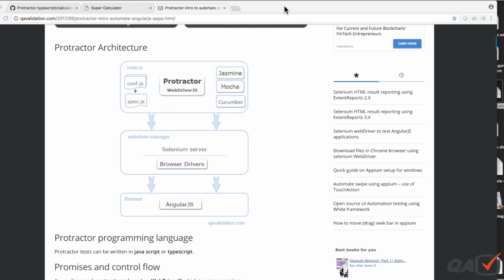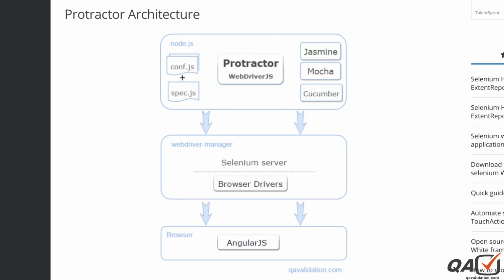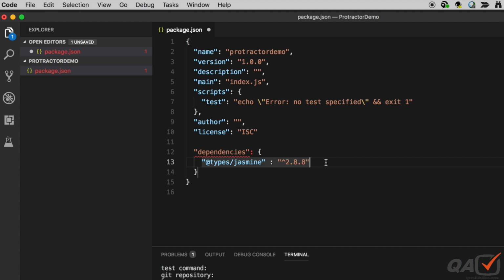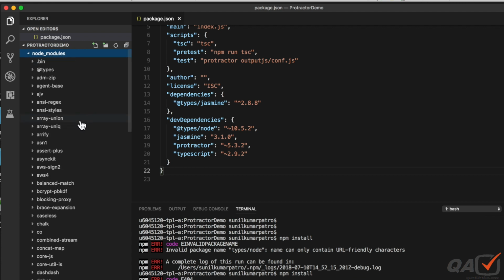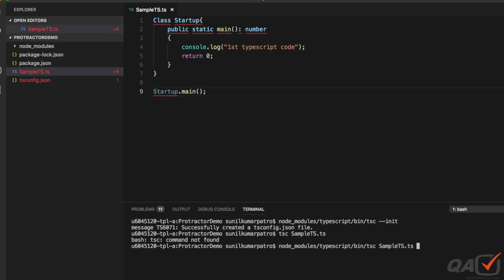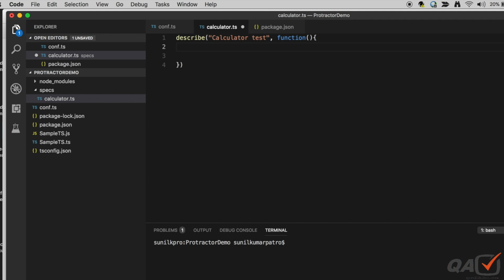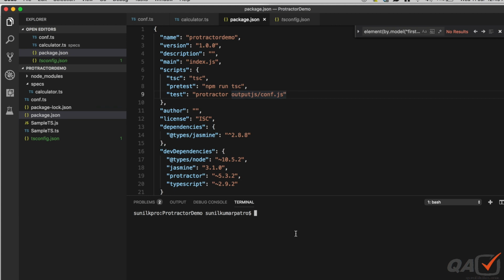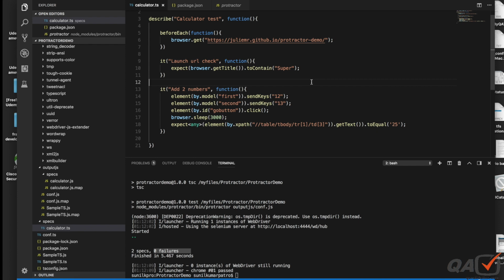Protractor e2e testing Intro | Step by step setup to run tests using typescript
Why to use protractor e2e test
  Protractor architecture
  What is typescript and how to run typescript
  An easy and effective way of installing protractor and typescript
  Run a protractor test using typescript